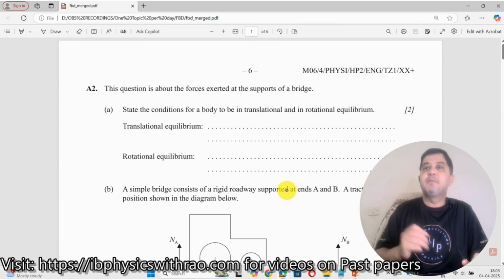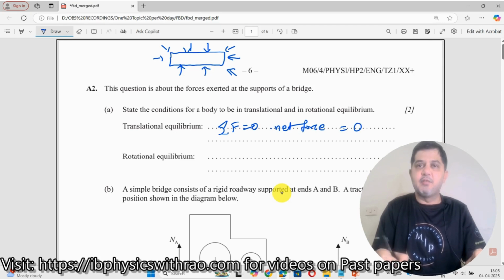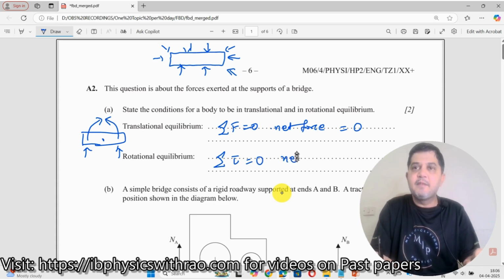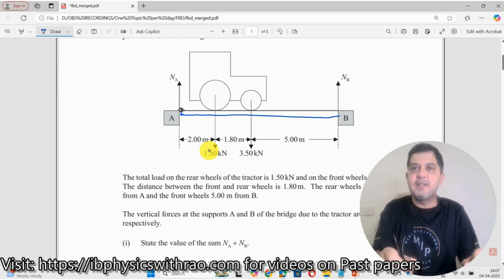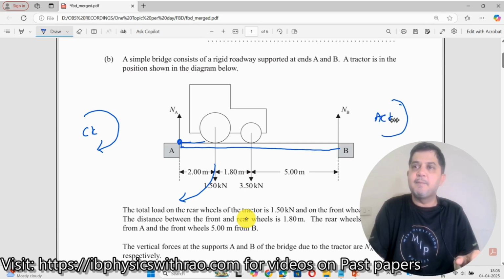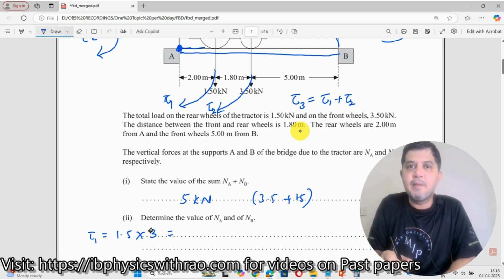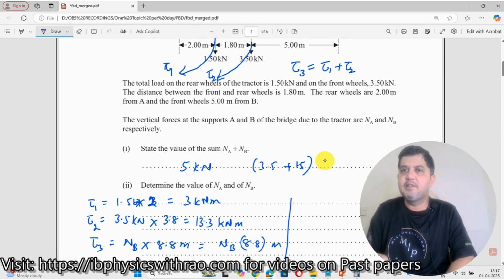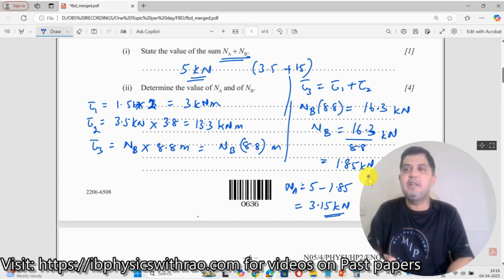43. [ FREE BODY DIAGRAMS ] a) State the conditions for a body to be in translationa [ MAY 2006, P2 ]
43. [ FREE BODY DIAGRAMS ] a) State the conditions for a body to be in translational and in rotational equilibrium. Translational equilibrium:  [ MAY 2006, P2 ]